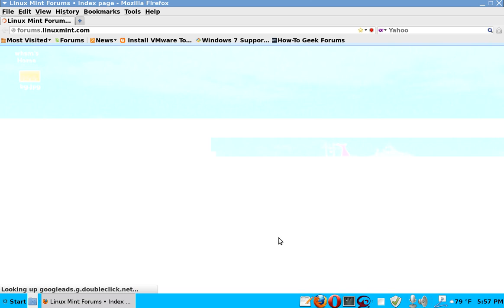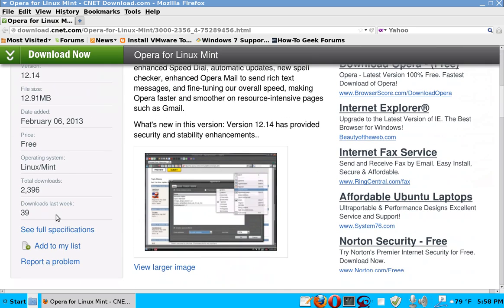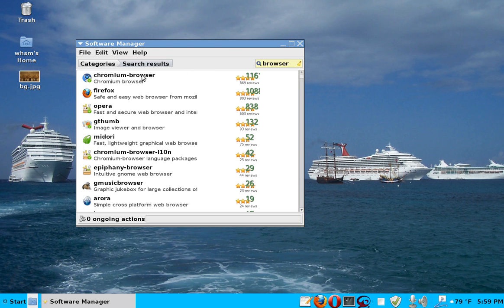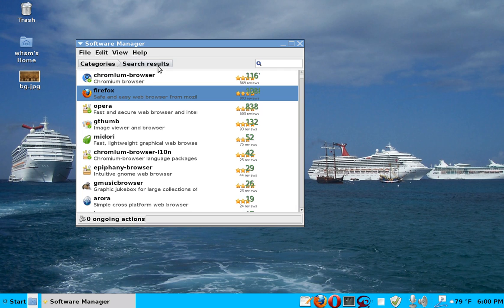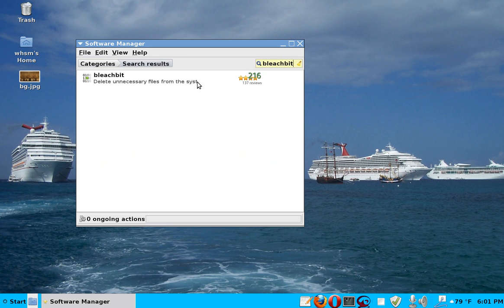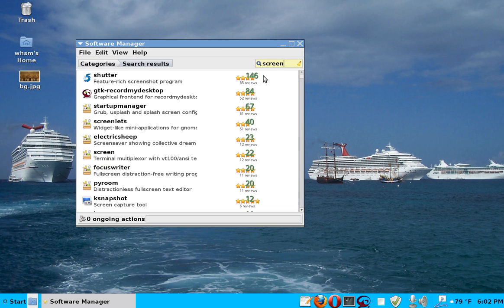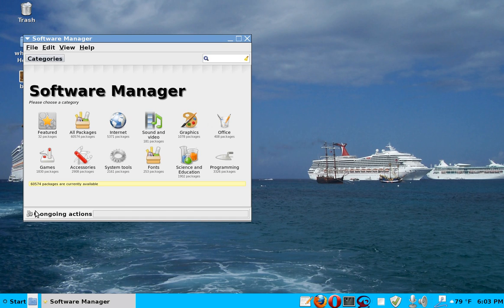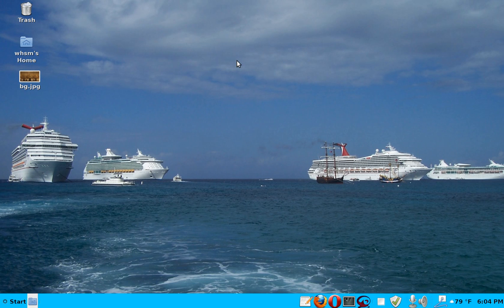Linux Mint - installing and uninstalling programs